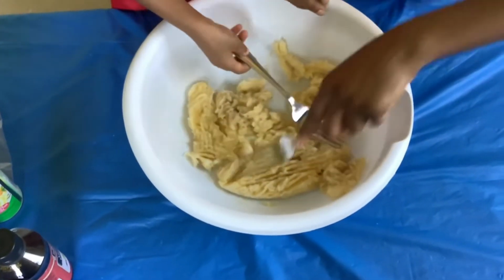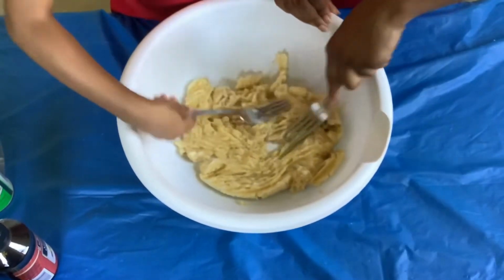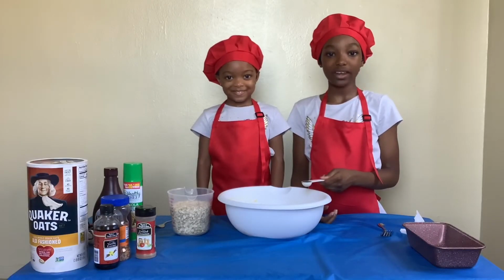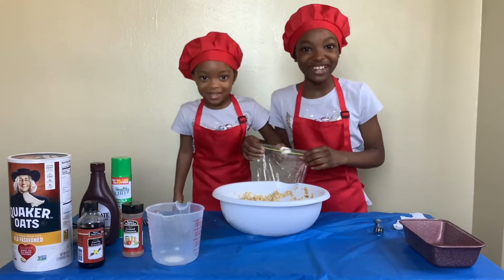HEALTHY BANANA OAT BREAD‼️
Ingredients as follows:-
* 3 cups of Oats
* 1 tsp Vanilla
* 4 Large Bananas

Added Ingredients as follows:-
* Honey Roasted Peanut
* Cinnamon Powder
* Chocolate Syrup

* Found it on Pinterest by The Lazy Dish*
It’s Called Healthy Banana Oat Muffins